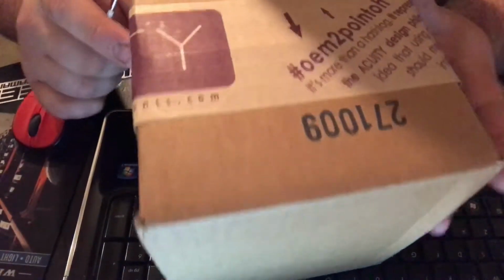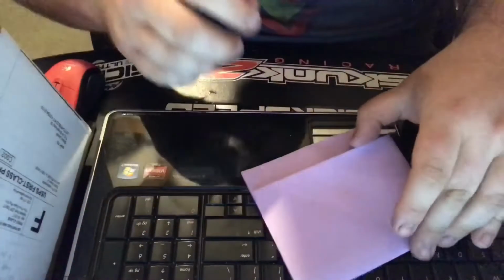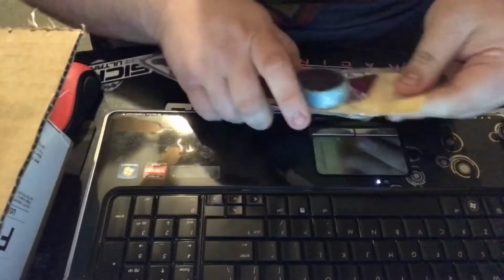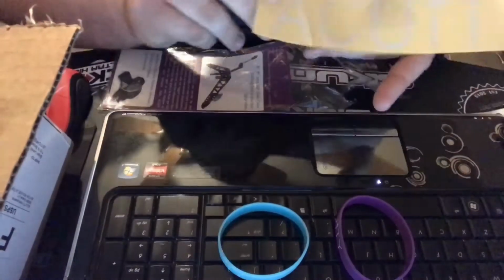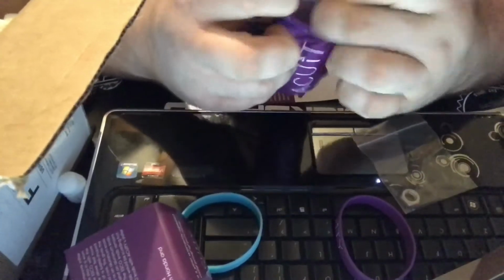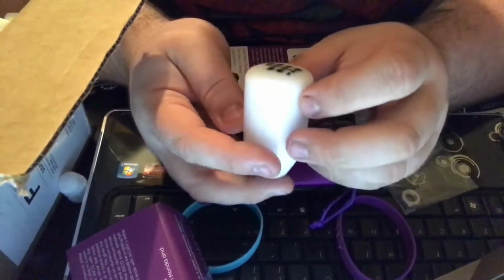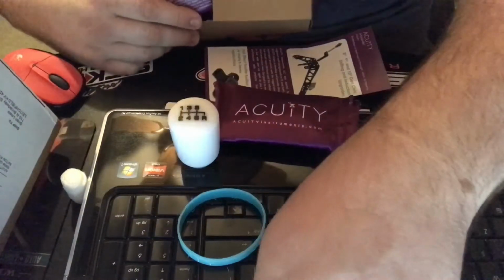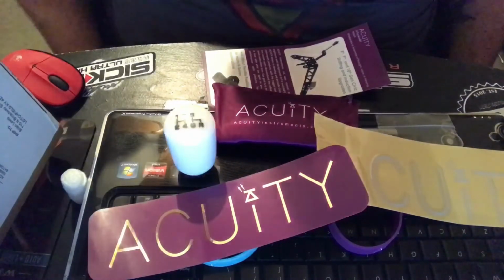Acuity ESCO shift knob unboxing